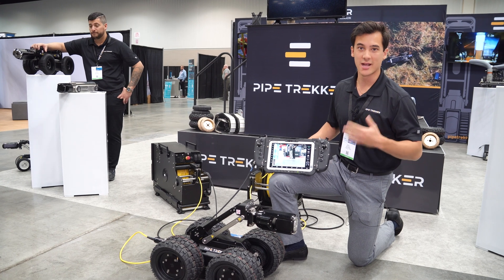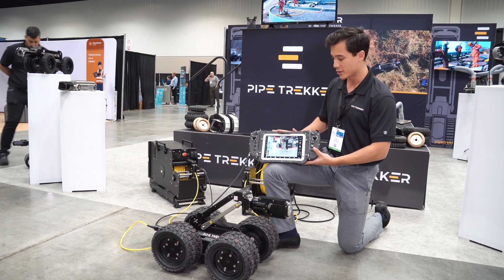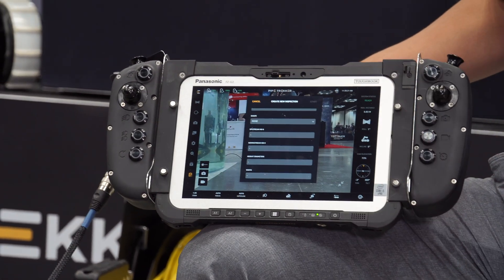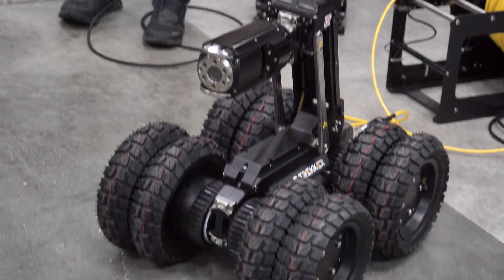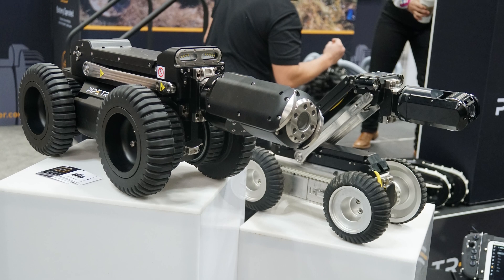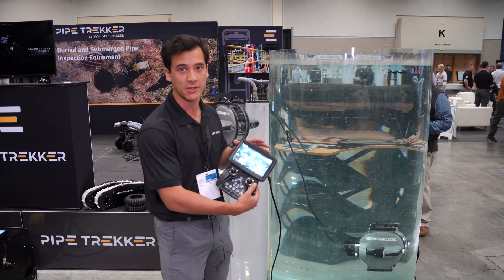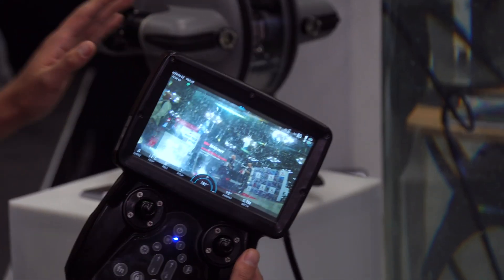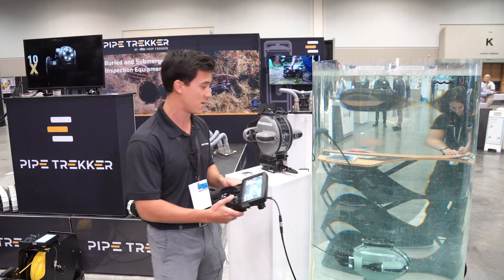Pipe Trekker - A-200 and A-150 Pipe Crawler - WWETT 2023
Riley Kooh with Pipe Trekker shares the A-200 Pipe Crawler Series. These crawlers can inspect any pipes 8" and larger. The new A-150 Pipe Crawler Series, which is brand new, is designed to inspect 6" to 24" pipes.